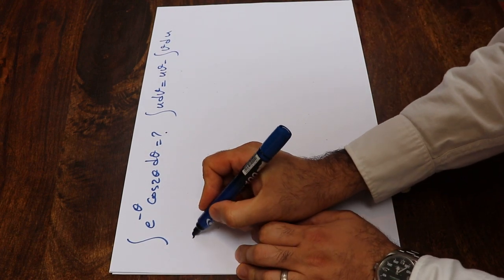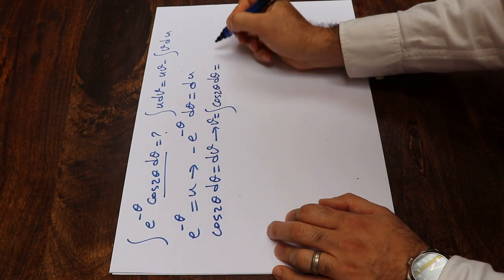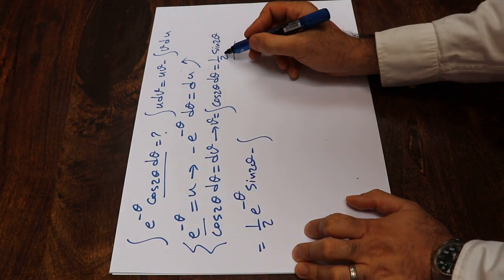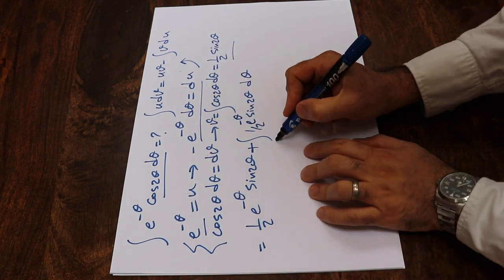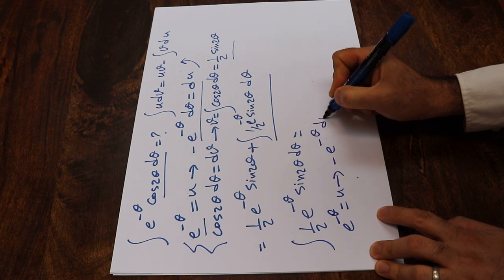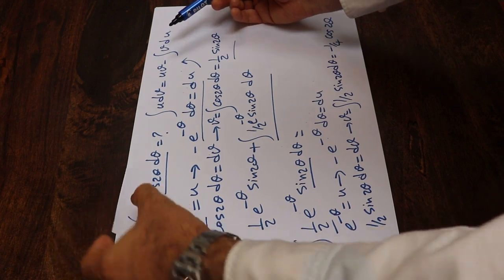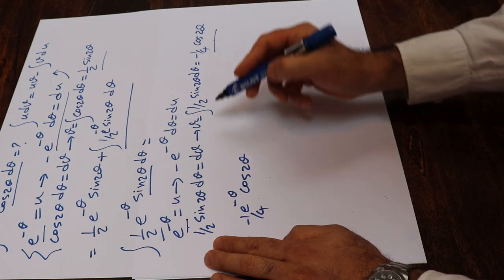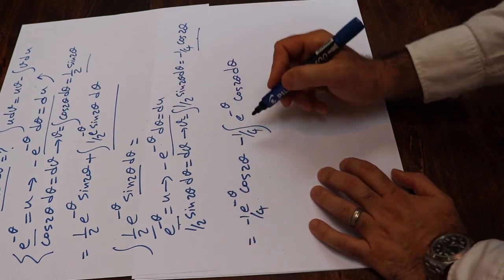Integral of e^(-x)*cos(2x) - Integral example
This video shows how to find the integral of e^(-x)*cos(2x) using the formula for integration by parts.